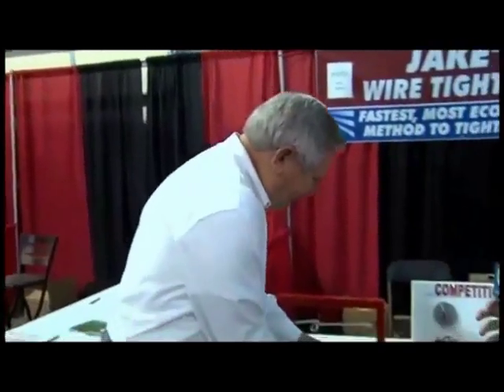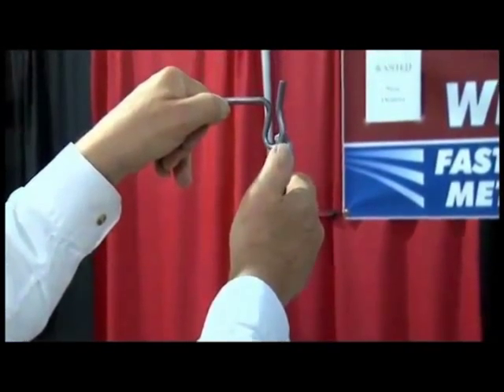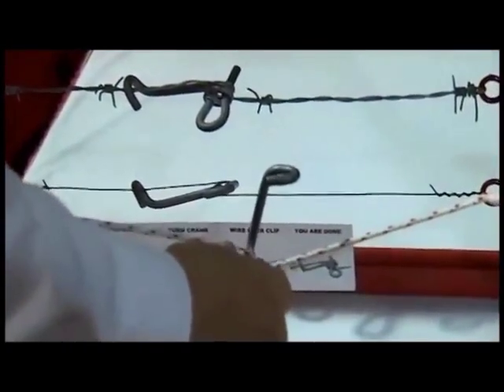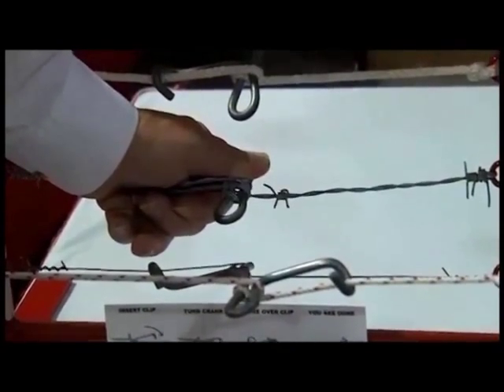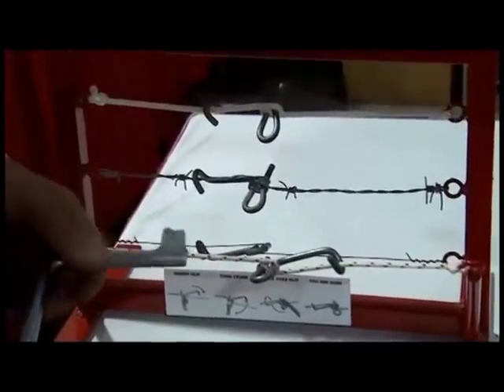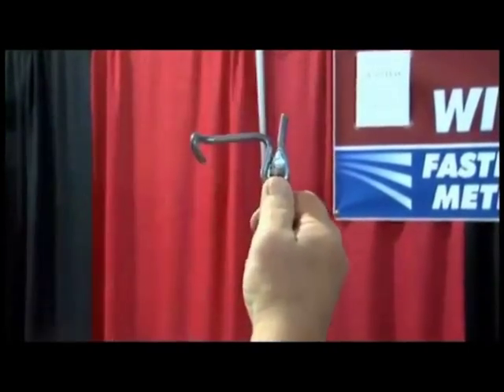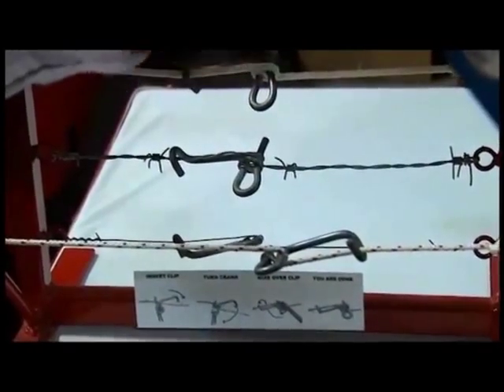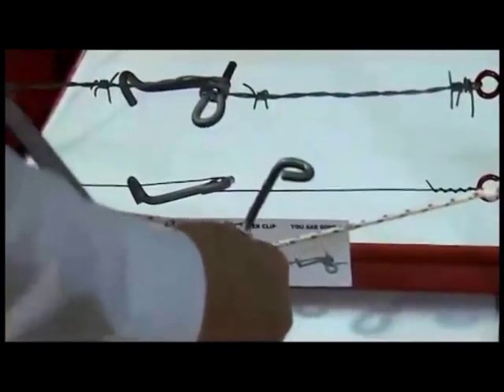Jakes Wire Tighteners TV Interview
Jakes Wire Tighteners interview from Nebraska TV station.  Rights granted for use.